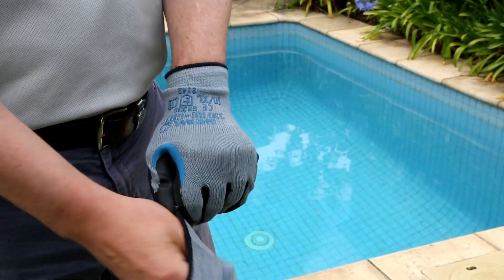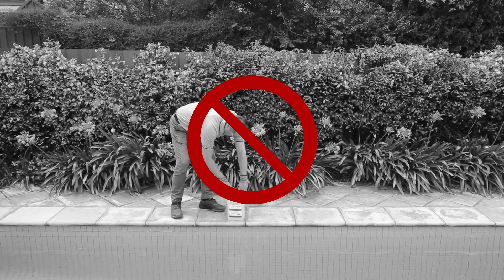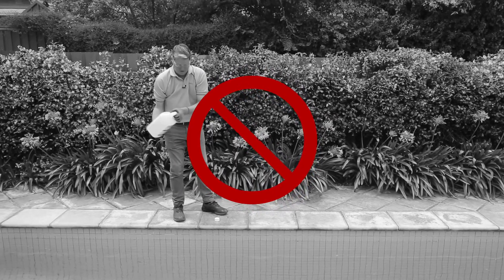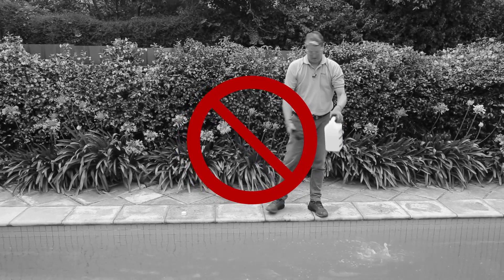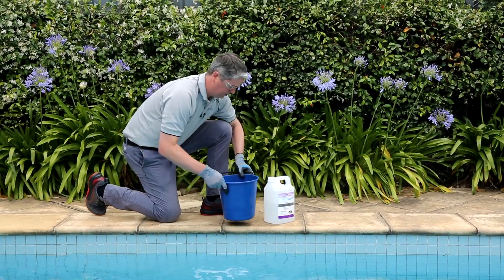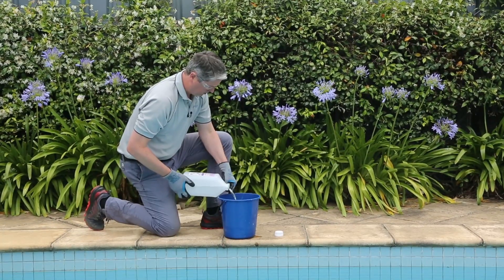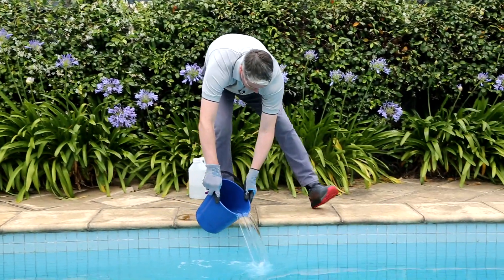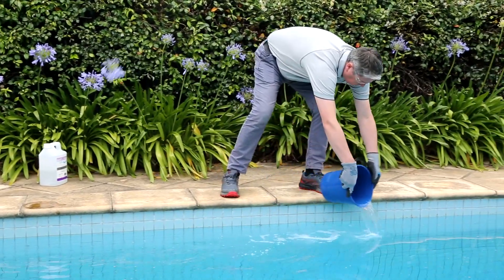How do I safely handle liquid acid?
Liquid acid is commonly used to lower pH in pool water - but it's a dangerous chemical. Bill from BioGuard explains how to handle it safely to protect you and your family, while offering a safer alternative in BioGuard Lo'N'Slo.